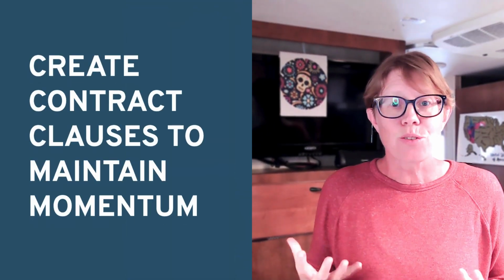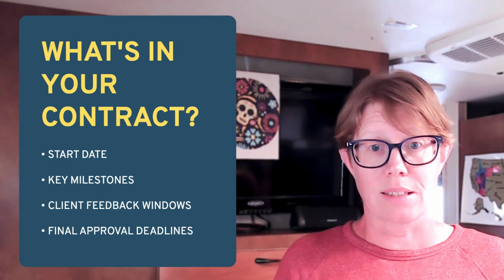Here's why your clients are stalling...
Struggling with client delays? Projects that stall can quietly erode your income, your calendar, and your creative energy. In this video, you’ll learn how to use simple contract language to create momentum and keep clients engaged. You’ll also see how to build in consequences that prevent endless delays.

If writing this kind of language feels intimidating, that’s exactly why I created Copy + Paste Legal Week. A free challenge where you’ll get five ready-to-use email scripts you can use right away to protect your time and projects.
🦅 Recommended Resources:

1.
5 days of prompts and scripts that smooth out your client process, without guilt, overthinking, or sounding like a robot.
2.
Spot what’s solid, vague, or what could use a thoughtful refresh in your contract. So expectations are clear, fair, and feel good on both sides.
3.
Get your roadmap to protect your ass(ets) without legal confusion.
👉 About Kiff

Hi, I’m Kiffanie Stahle AKA Kiff! The Friendly Legal Eagle behind the artist's J.D., a place designed to add ease to the legalese of running your creative business.